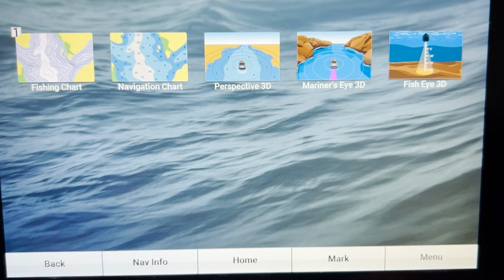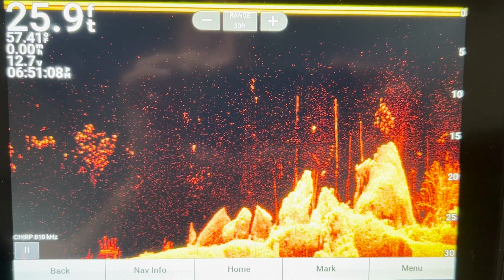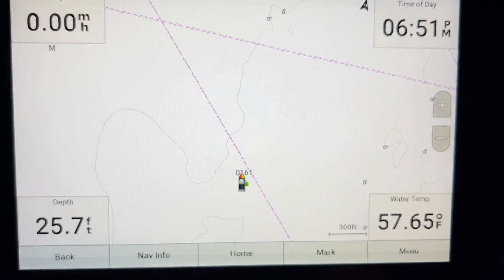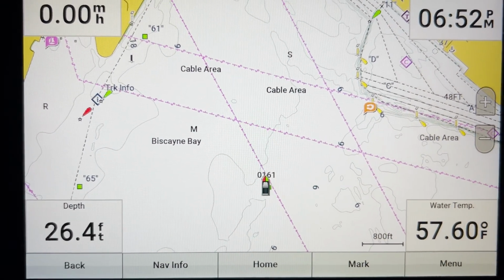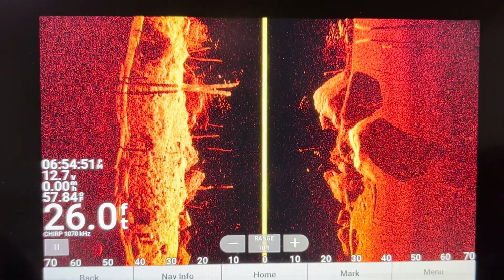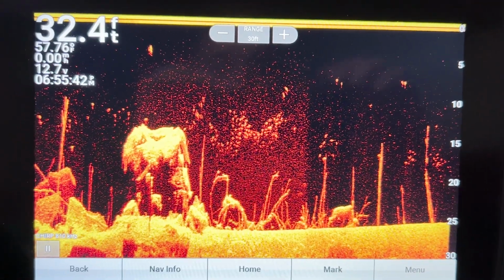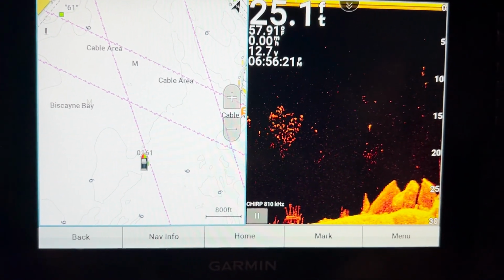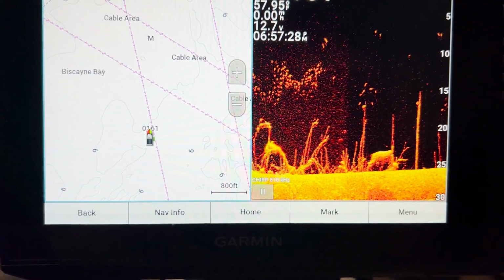Garmin Echomap Hot Keys - How and Why??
Be sure to check out for great deals on marnie electronics. In this video we go over how to set your Garmin hot keys and how I set mine up and why.